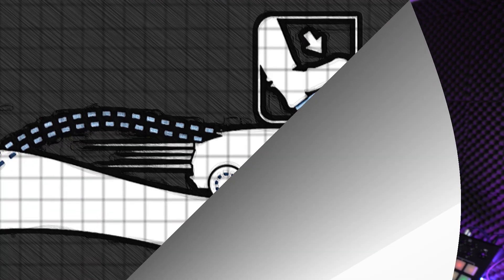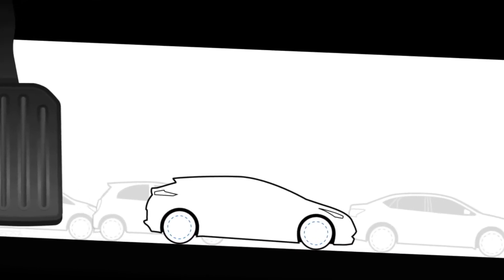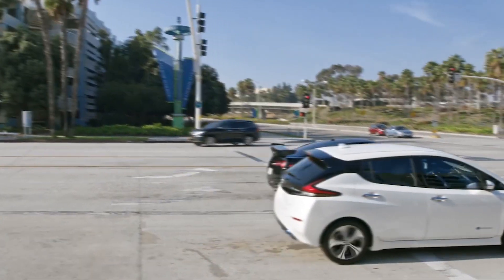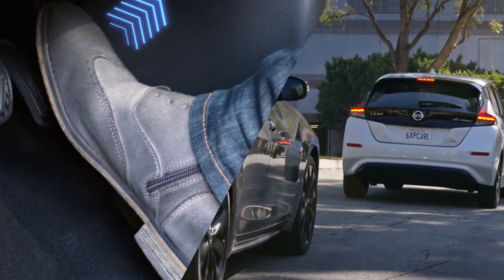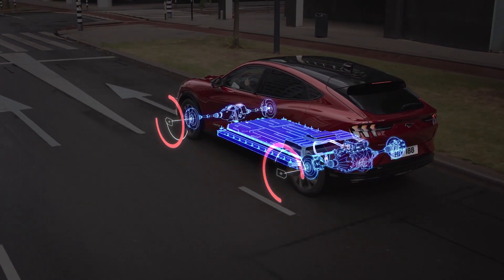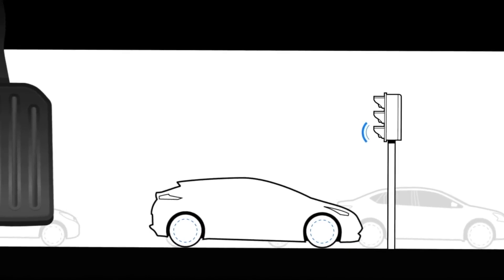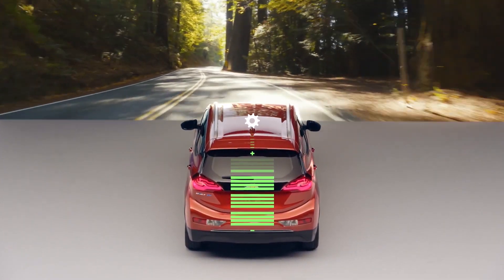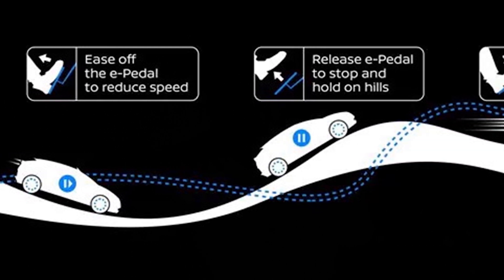E for e-Pedal...explained! | ABC... EV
e-Pedal is Nissan's name for their one-pedal driving system. But it's not on every EV so most people have never experienced it. It's fantastic for stop-start traffic and when you're driving around town. Martyn dives into the details of one-pedal driving and tells us how it works.